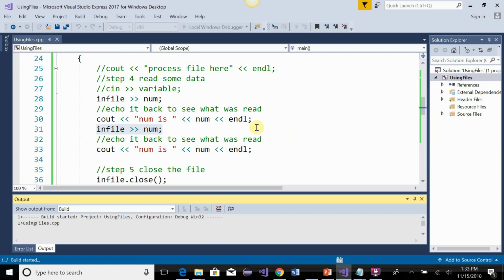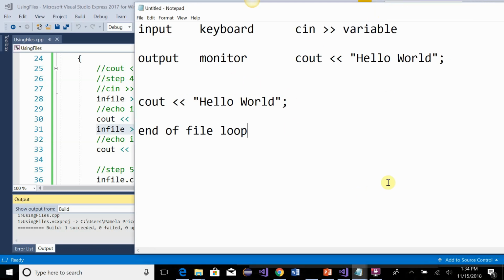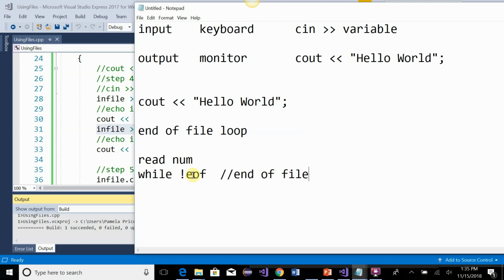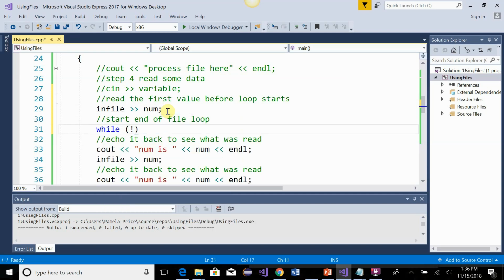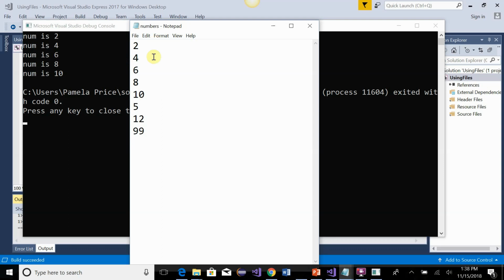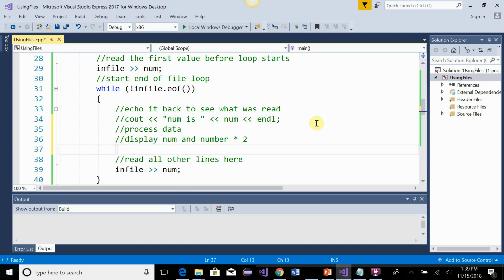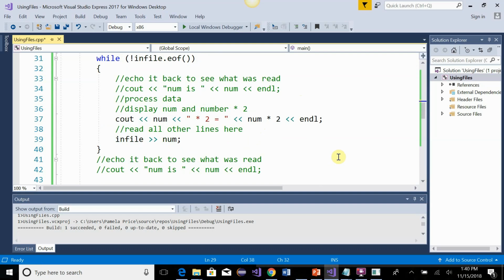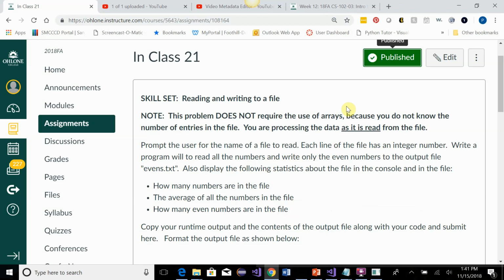Reading from a file in C++ (Part2)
Continuing the lesson to demonstrate how to write an end of file loop to read all the data in the file.